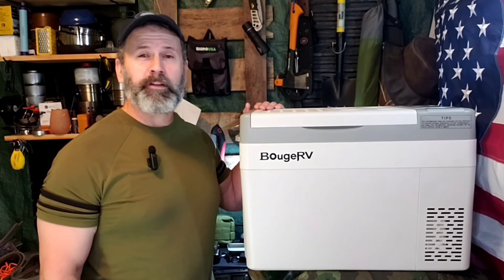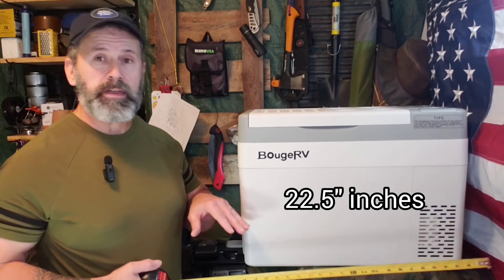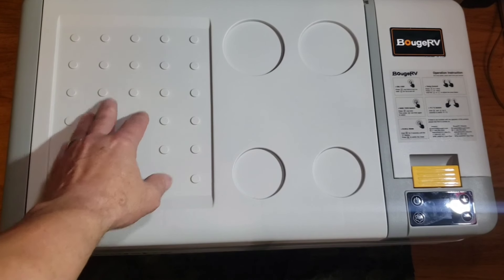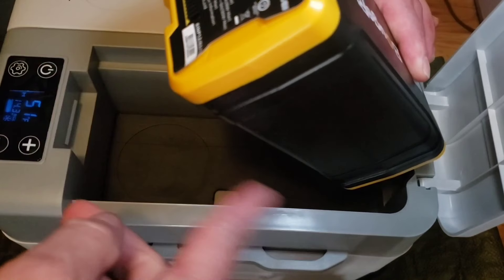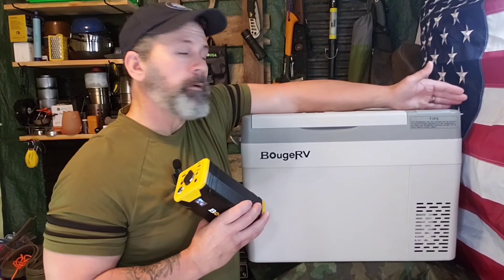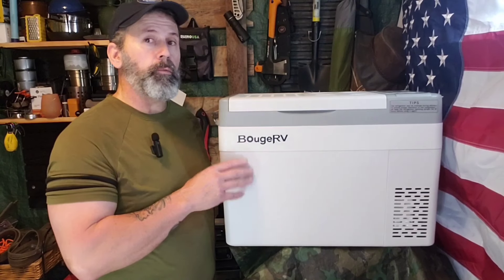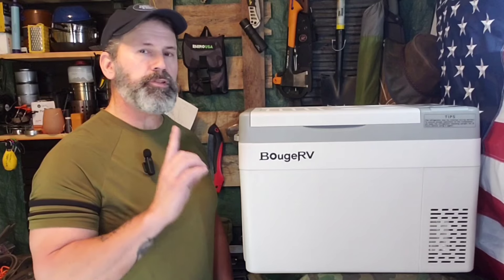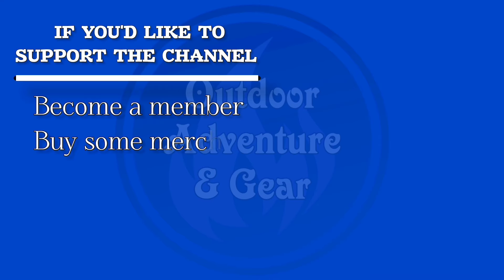Did Camping Get Cooler? – The BougeRv 12V Portable Fridge|Freezer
I recently got my hands on this 12V portable fridge/freezer, and honestly, I wasn’t expecting much from it. I figured it would be just another piece of gear that might struggle to keep things cool, especially for long durations.. But let me tell you—this thing really surprised me. It performed way beyond what I thought was possible for something so compact and portable. If you’re curious about how it held up and what really stood out, you’ll want to stick around for the full breakdown in the video.

I look forward to hearing from all of my fellow outdoor enthusiasts.

All gear is either purchased by myself, or sent in from viewers who want my honest, unbiased opinion.

00:00 Introduction
00:43 Here We Go
01:17 Accessories & Stats
03:25 Top View
03:37 Operating
05:38 About the Battery
11:18 Closing